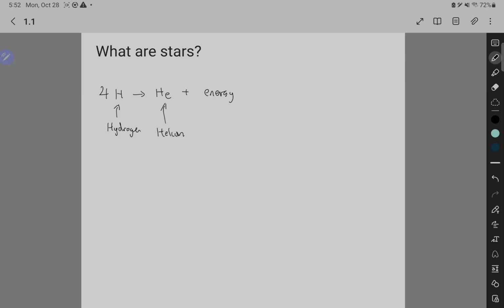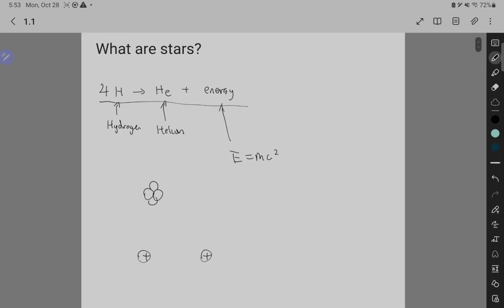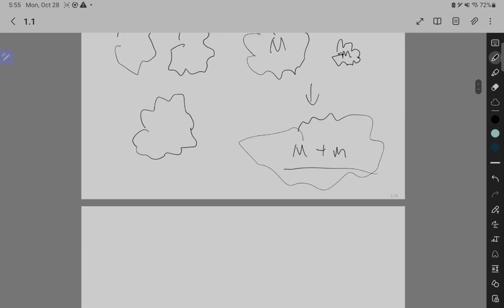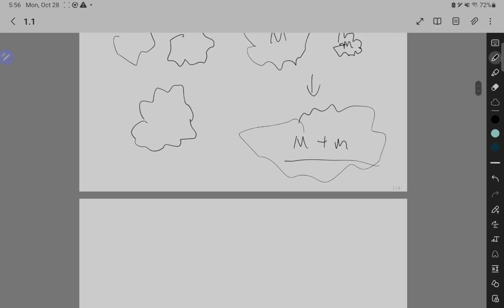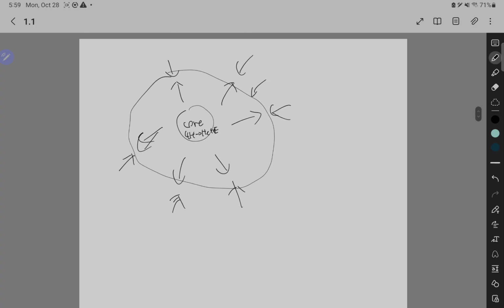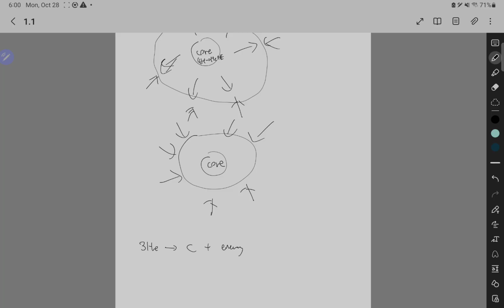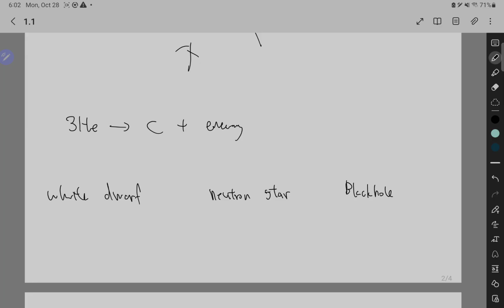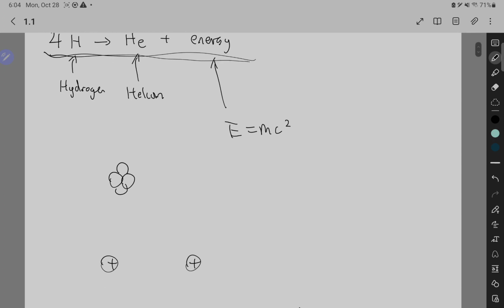1.1: Fusion, birth of a star and its death